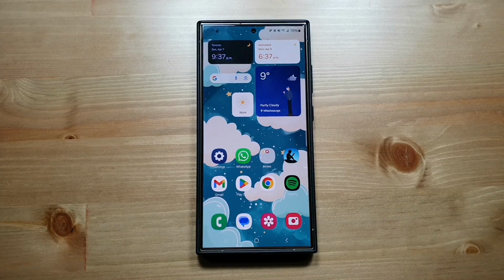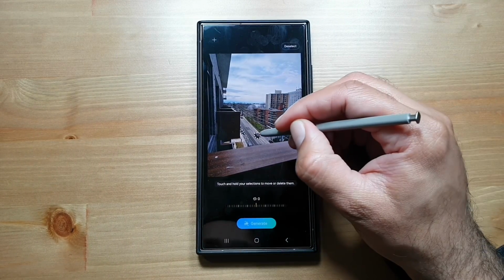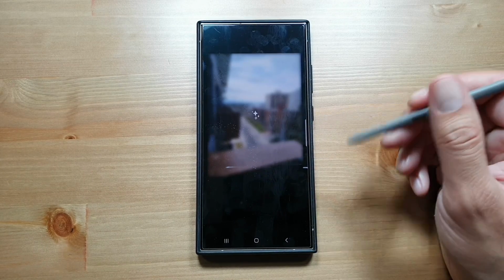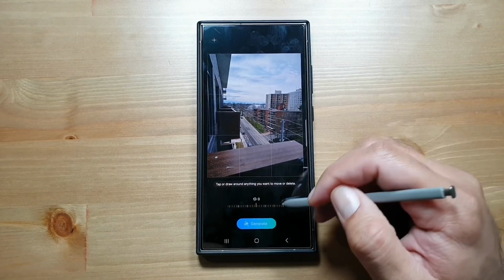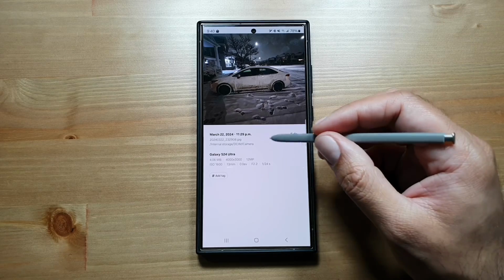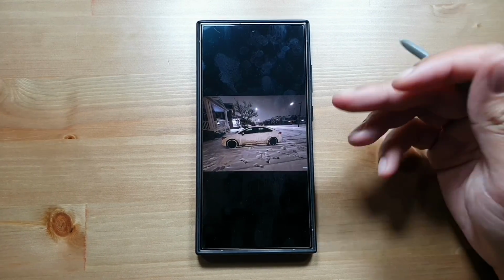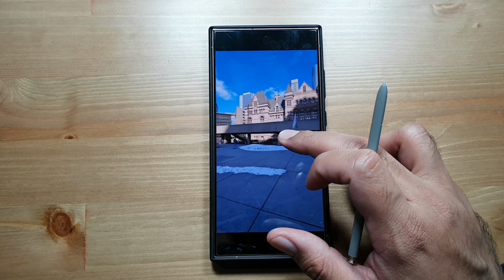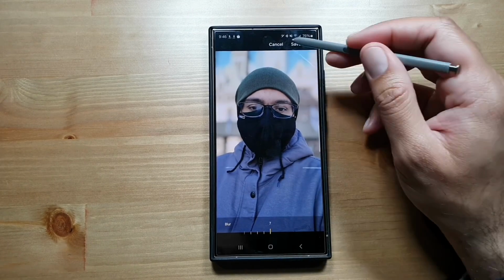Hidden Gallery Features on Samsung Galaxy S24 Ultra!